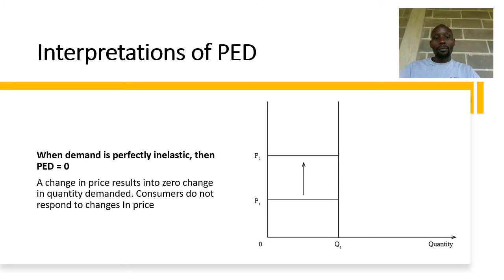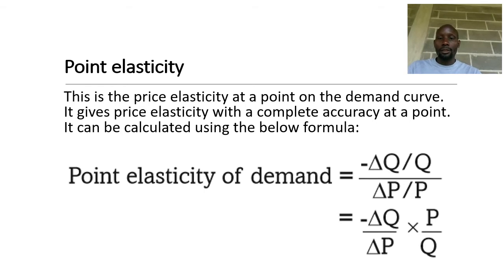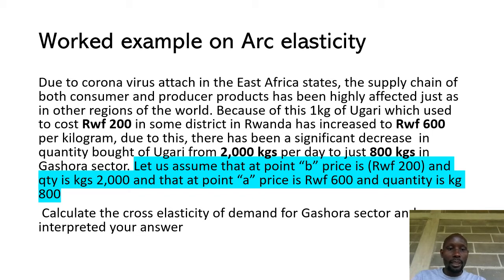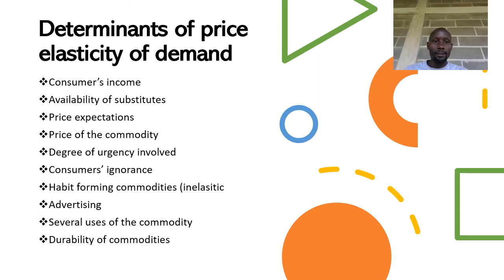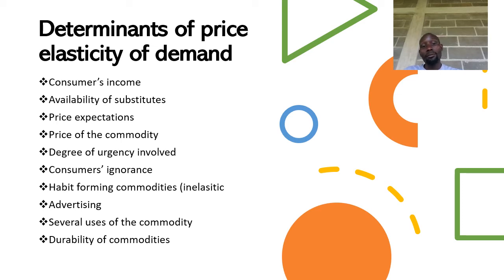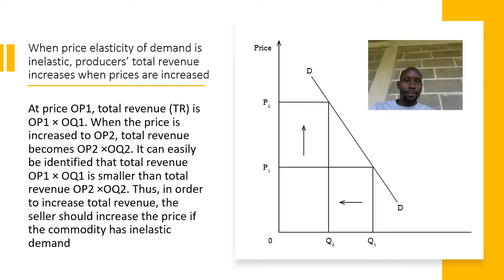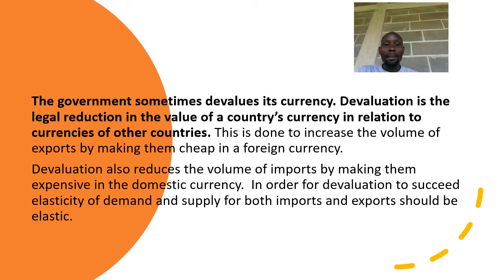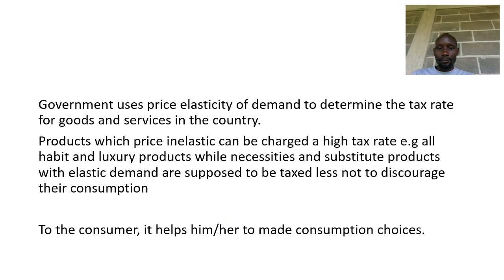Lesson 2 S4 Point elasticity, Arc elasticity, interpretation of and application of Price elasticity